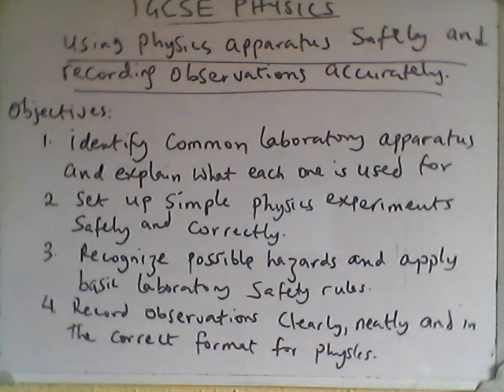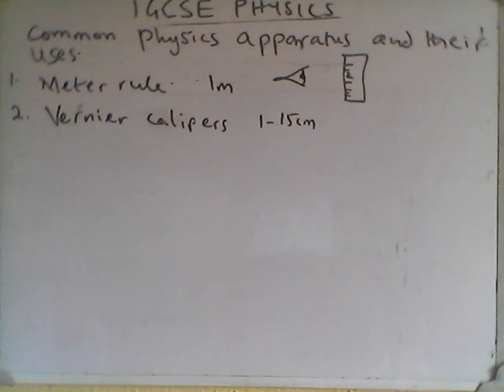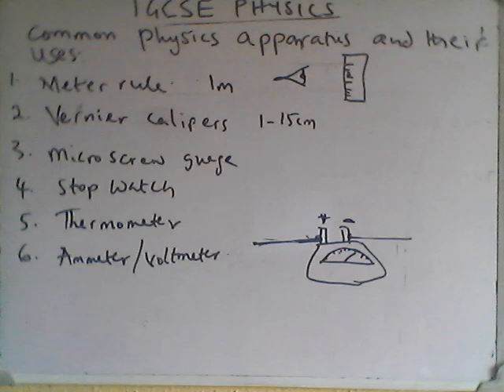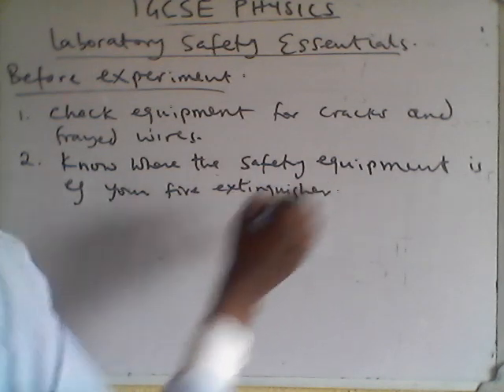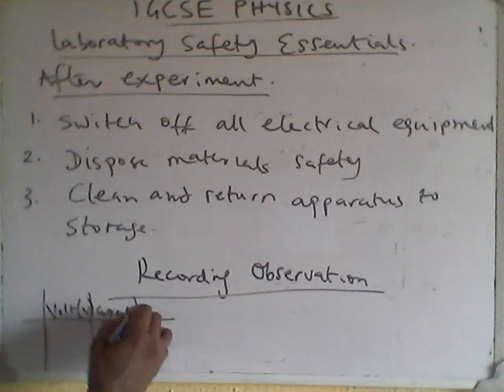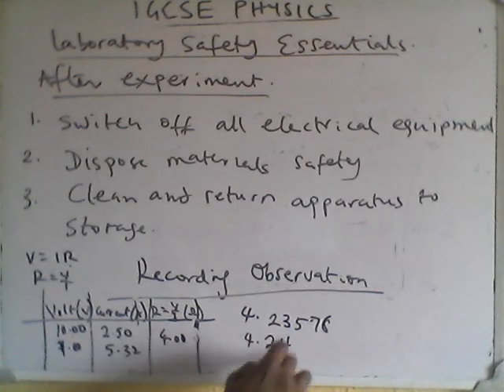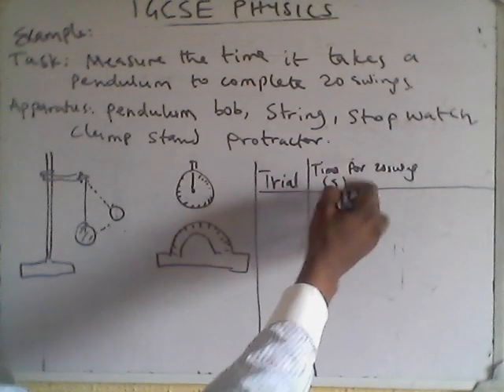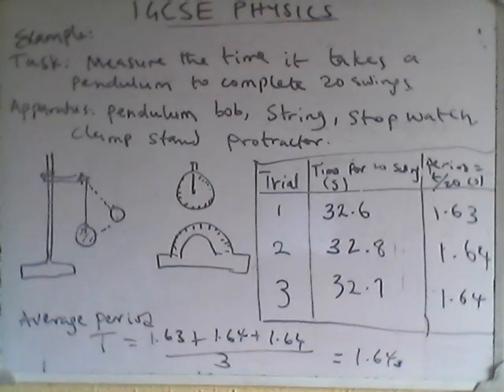Using Physics Apparatus Safely & Recording Observations Accurately | IGCSE Physics Practical Skills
Want to get better at Physics practicals? This lesson will guide you step-by-step through how to use Physics apparatus safely and record observations accurately — essential skills for IGCSE and O Level Physics practical exams.

You’ll learn:
✅ How to identify and correctly use common lab apparatus (meter rule, vernier calipers, micrometer, ammeter, voltmeter, stopwatch, etc.)
✅ The safety rules every Physics student should know
✅ How to set up simple experiments correctly and avoid common hazards
✅ The best way to record and present results using proper tables, units, and significant figures
✅ How to analyze data, write clear conclusions, and score full marks in your practical paper

We’ll also walk through real IGCSE-style questions and a hands-on practical on measuring density using a Eureka can and balance.

🎯 Perfect for:
Cambridge IGCSE (0625) | Edexcel | WAEC | O Level Physics Students | Lab beginners

💡 Topics Covered:

Common Physics lab apparatus and their uses

Essential lab safety rules

Accurate observation and data recording

Avoiding errors (like parallax error)

How to write tables and use significant figures

Practical example: Measuring density of an irregular object

Real IGCSE past paper question with answers

📚 Watch till the end for a practice quiz and safety challenge!